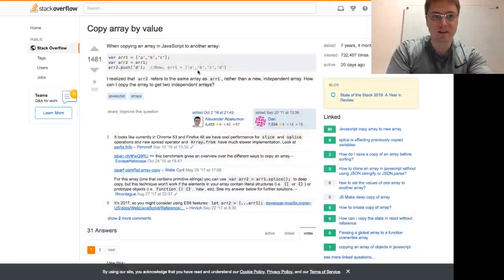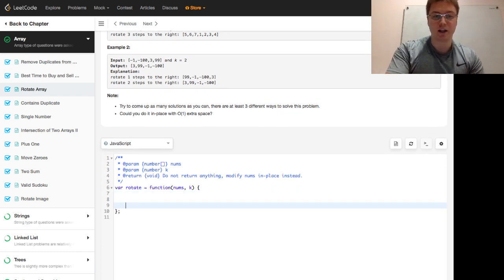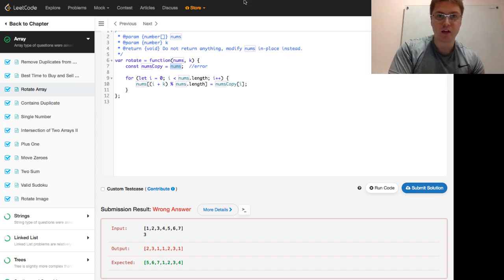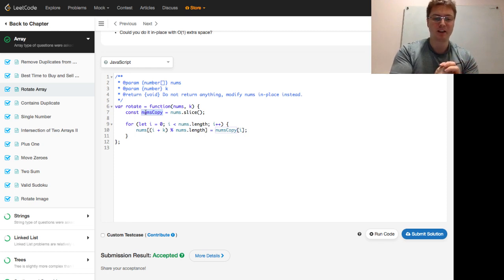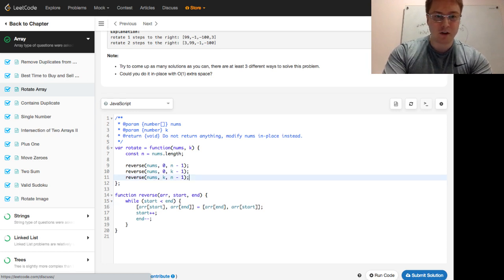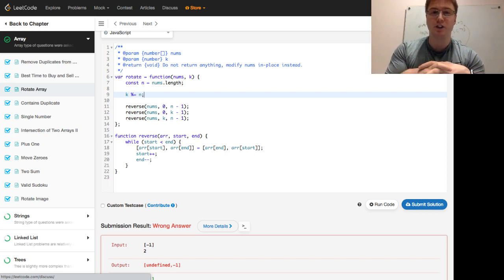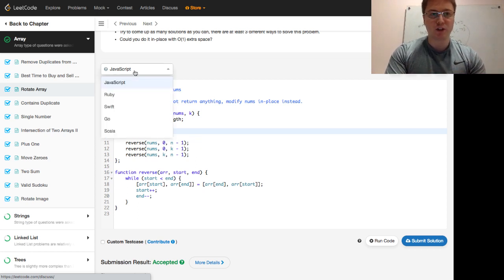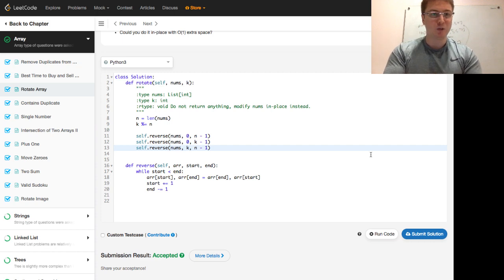Rotate Array (Leetcode #189)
In this video I walk through a solution for Rotate Array (Leetcode #189) to help with knowledge of arrays/lists and passing by value vs. passing by reference.